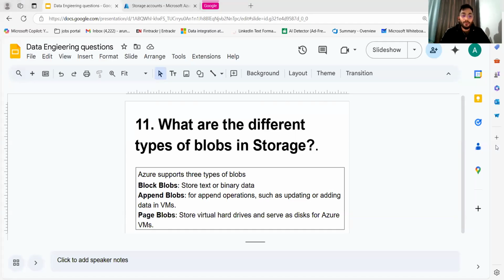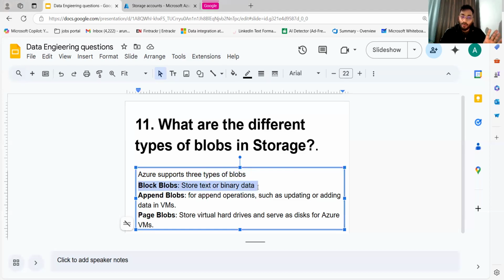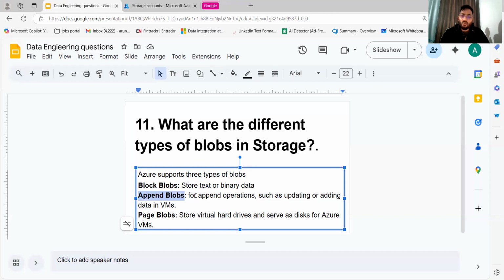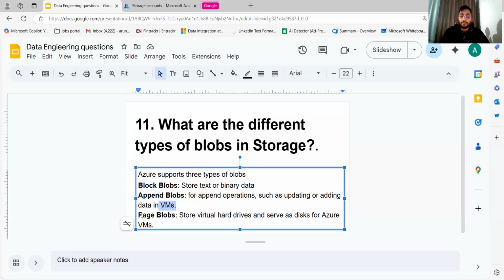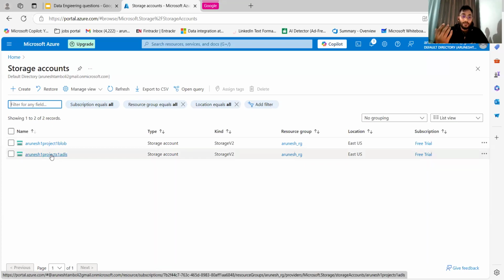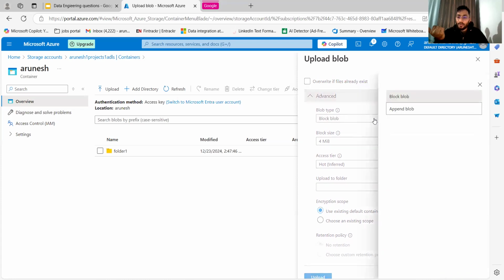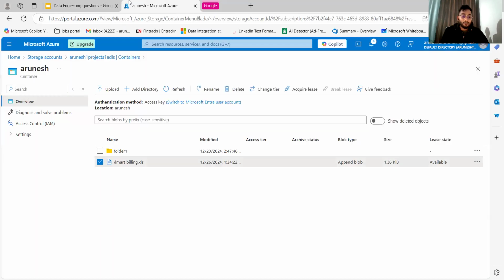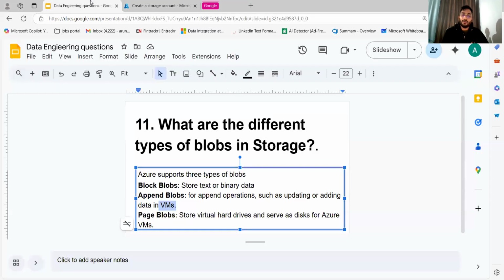Azure Storage Interview Q11: Understanding the Different Types of Blobs | Data Engineering 2025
Description: In this video, we tackle the eleventh question in our Data Engineering Interview series for Azure 2025: What are the different types of blobs in Azure Storage? We'll dive into the three main types of blobs: Block blobs, Append blobs, and Page blobs. Whether you're preparing for a data engineering interview or seeking to deepen your Azure knowledge, this video offers valuable insights and practical explanations to help you succeed.

Key Points Covered:

Introduction to Azure Blobs: Understanding the basics and significance of blobs in Azure Storage.

Types of Blobs:

Block Blobs: Designed for storing text and binary data. Ideal for large files that are uploaded and read sequentially.

Append Blobs: Optimized for append operations, making them suitable for logging and data collection scenarios.

Page Blobs: Designed for random read/write operations, typically used for virtual hard disk (VHD) files.

Practical Use Cases: Real-world scenarios where each type of blob is used.

Best Practices: Tips and tricks for efficiently using different types of blobs in your projects.

Target Audience: Data Engineers, Azure Professionals, Job Seekers preparing for Azure-related interviews.

Duration: Approximately 10-15 minutes.